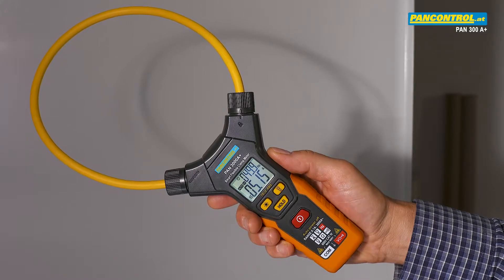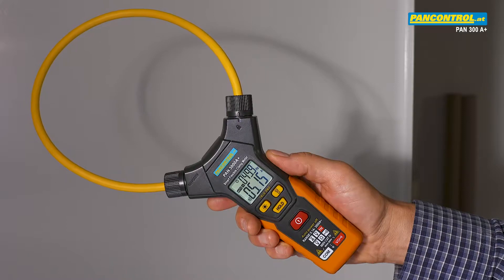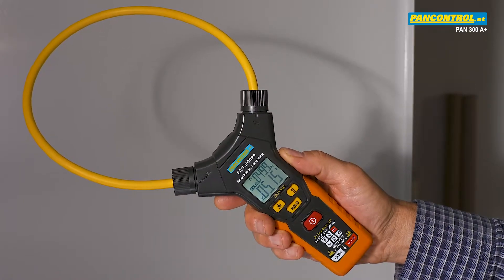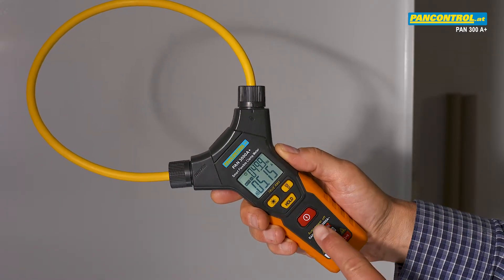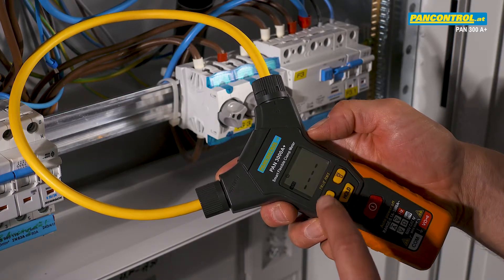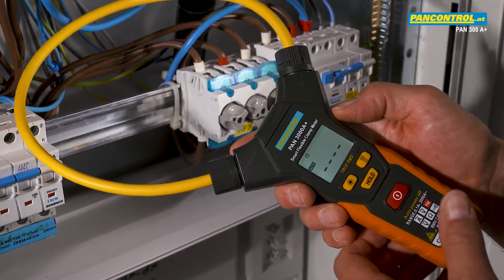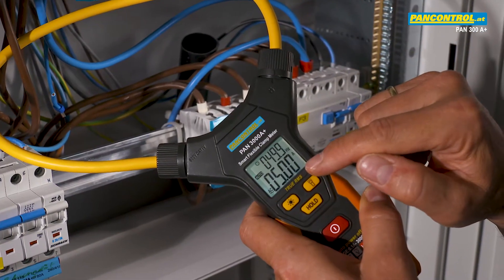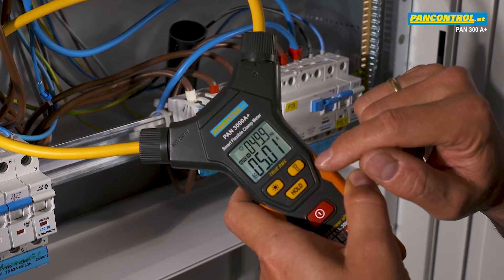Flexible Clamp Meter PAN 3000A+ - application video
functional - innovative - professional
Application video PAN 3000A+ Flexible clamp meter True RMS 3000A AC with
automatic function- and range selection ø=160mm

KRYSTUFEK
Dipl. Ing. Ernst Krystufek GmbH & Co. KG.
Pfarrgasse 79
1230 Vienna
Austria
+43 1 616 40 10
ATU13789104